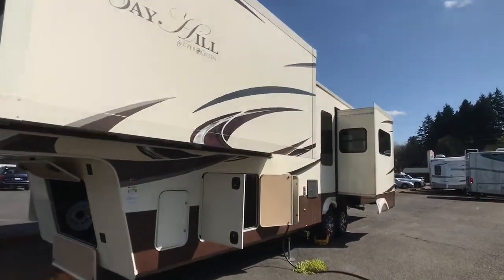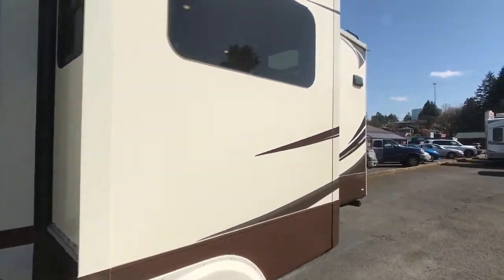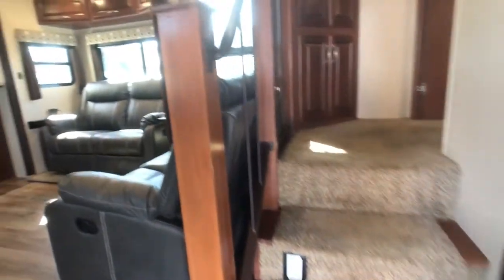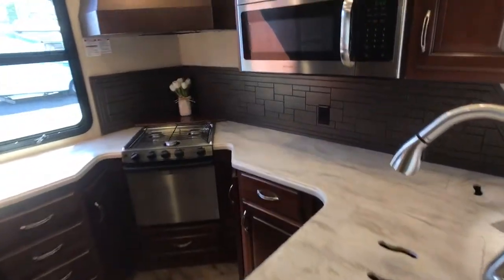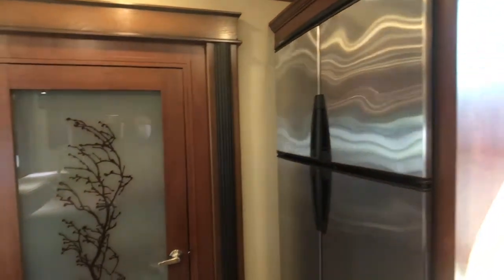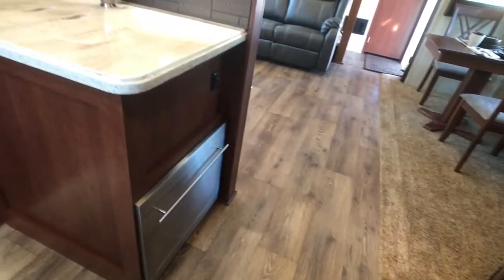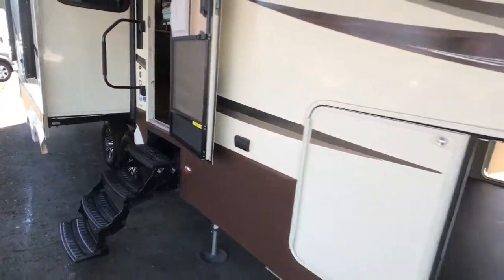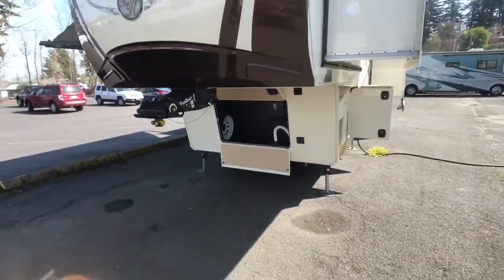2015 EverGreen Bay Hill 340RK Autos RV For Sale in Vancouver, Washington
RVT.com 9814168, - 2015 EverGreen Bay Hill 340RK Autos For Sale in Vancouver, Washington - Awesome Floor Plan C... These and more new and used RVs for sale online at RVT.com Classifieds.